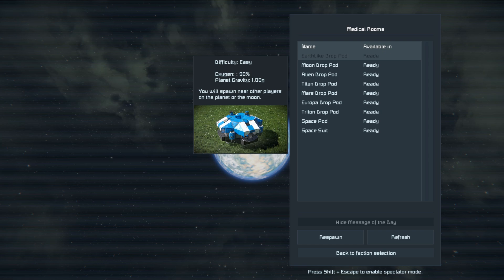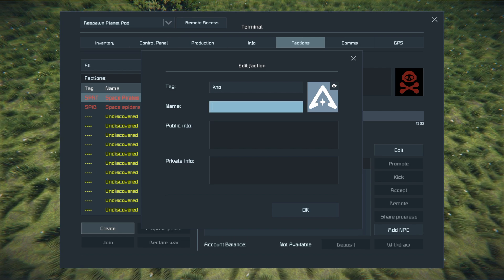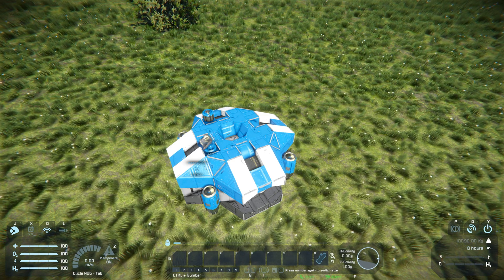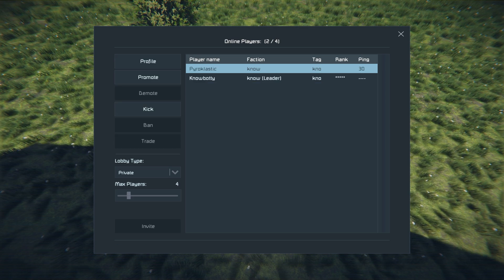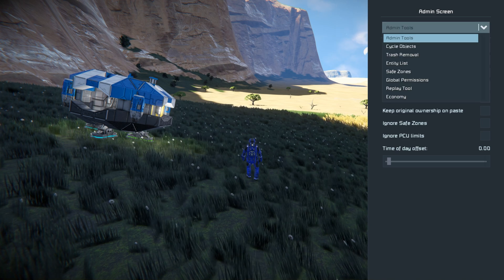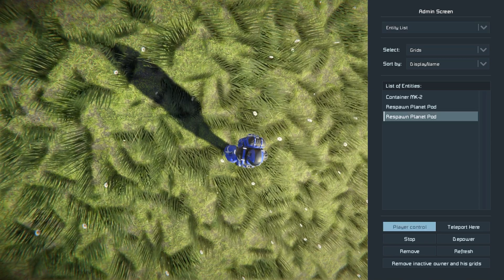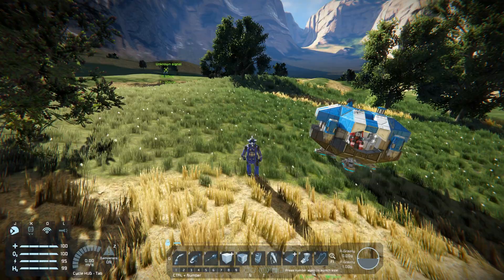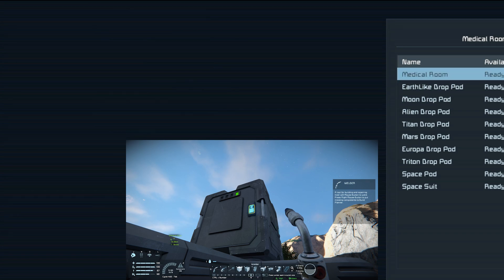Meeting up. Space Engineers Xbox One Multiplayer Tutorial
This is a Space Engineers Xbox One multiplayer tutorial on the different ways to meet up in Space Engineers Multiplayer.